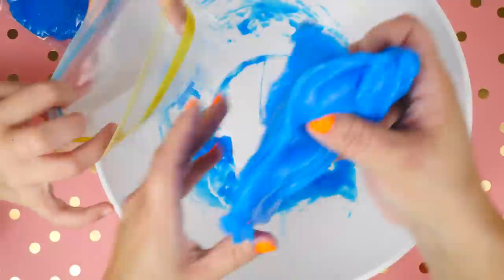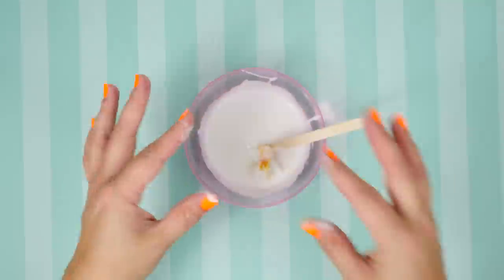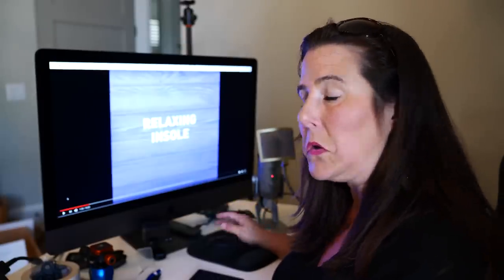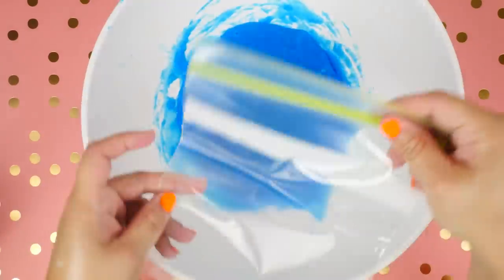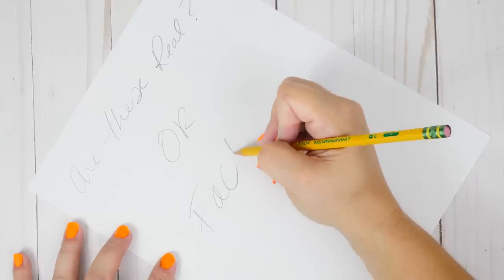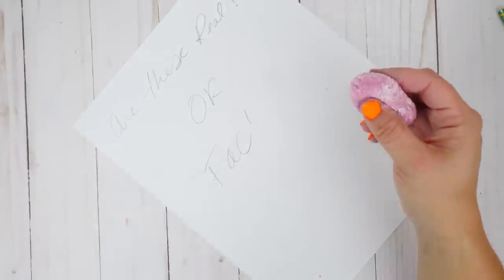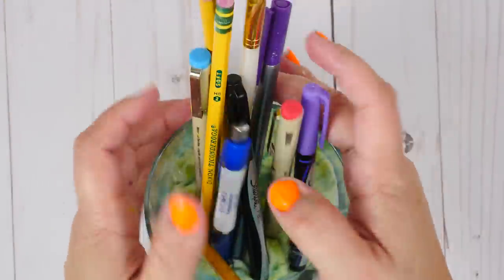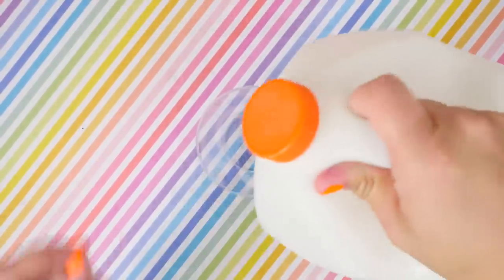TESTING STUPID 5 MINUTE CRAFT SLIME HACKS! Do they work?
I'm trying 5 VIRAL and stupid 5 minute craft slime hacks to see if they work. Are these slime real or fake? Why are 5 minute craft videos so stupid?

TESTING STUPID 5 MINUTE CRAFT SLIME HACKS!